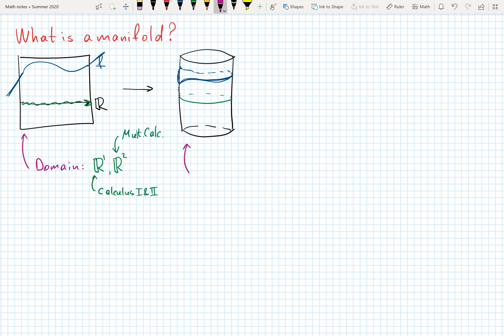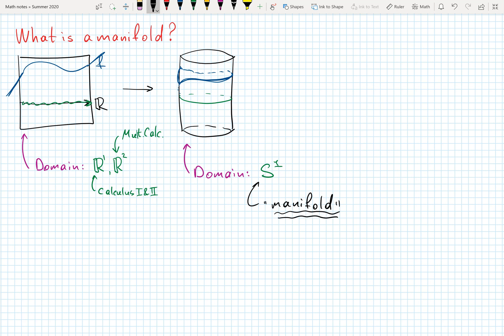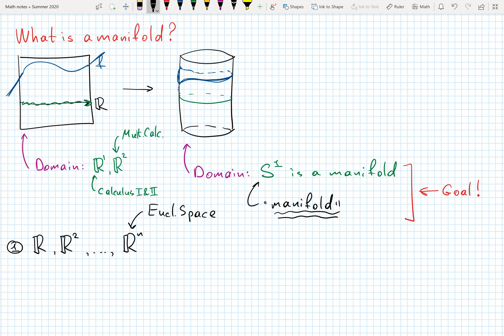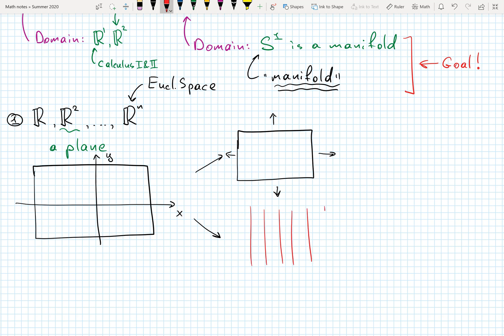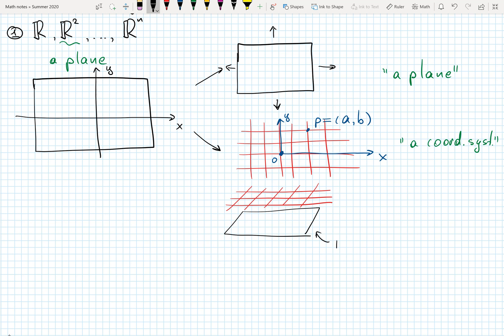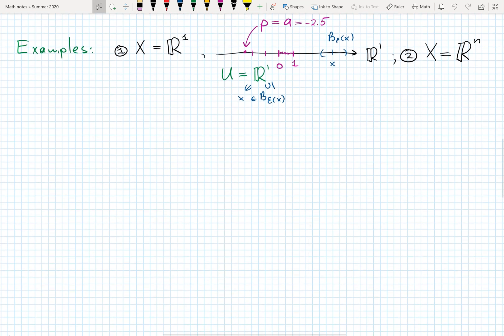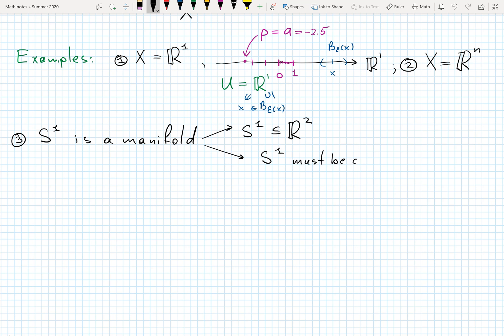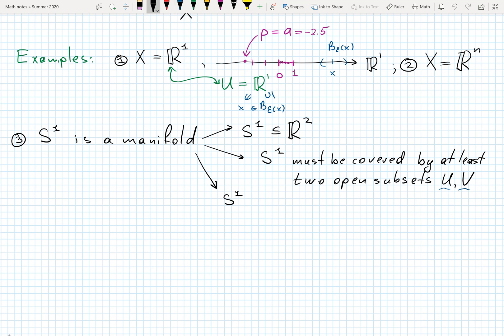What is a manifold? Circle is a manifold.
In this video, we are going to discuss the concept of a manifold.